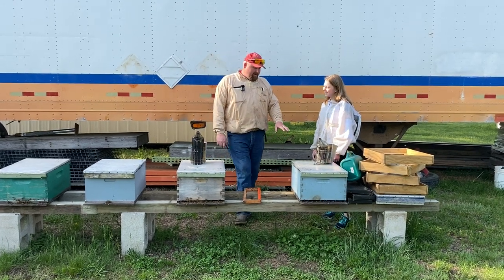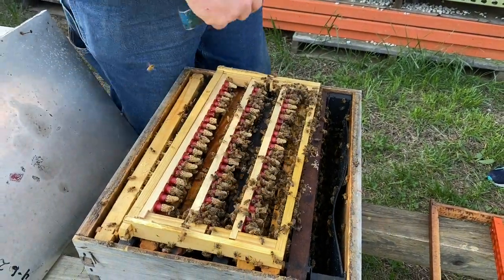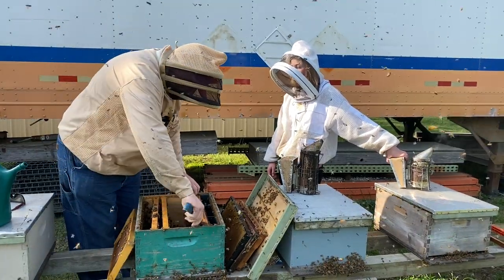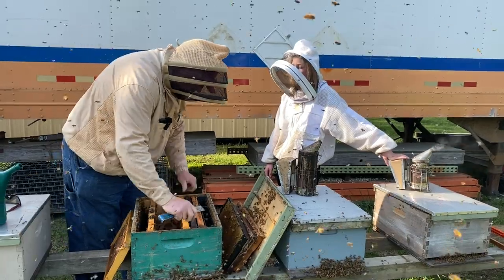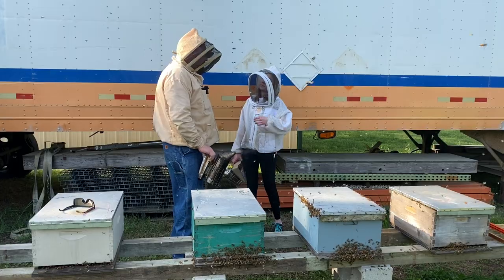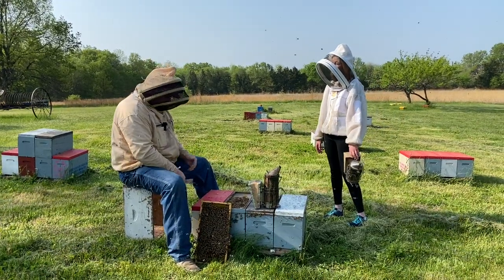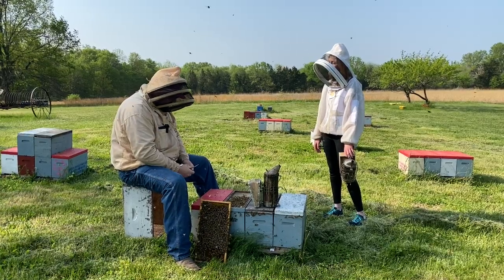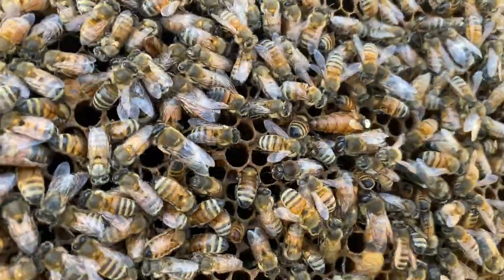Commercial Beekeeper Challenged Me…I Accepted! 🐝